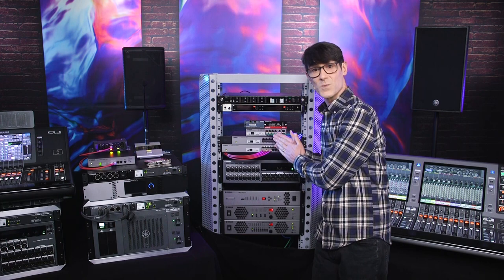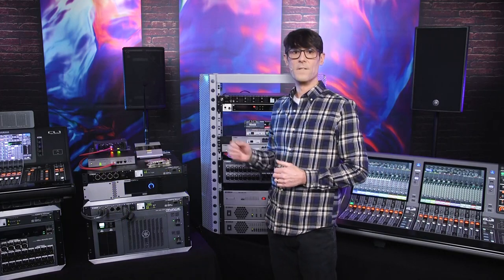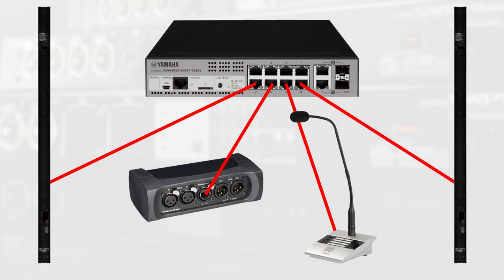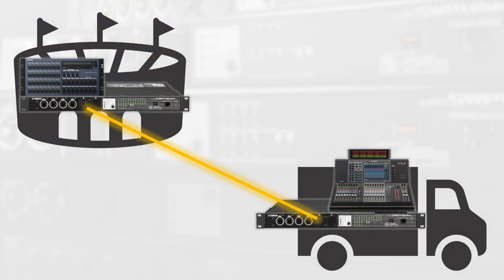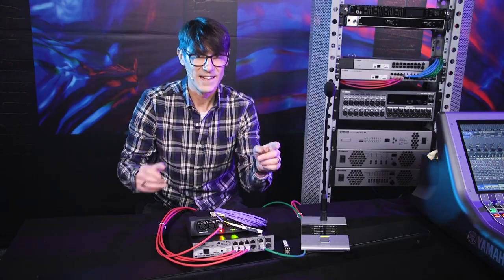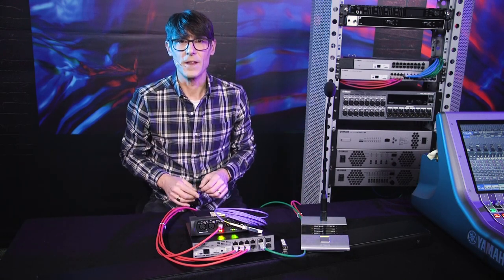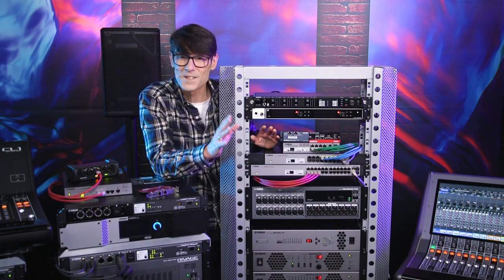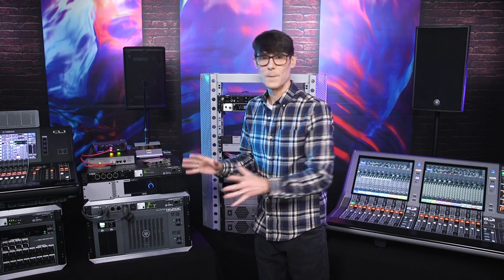Which Switch - NETWORKED AUDIO SYSTEMS MADE EASY – episode 1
Welcome to a new series of videos about using networked switches in Dante based audio systems.  In this first episode you’re going to learn how to choose the best switch or switches for your system, and what gives Yamaha’s range a big advantage.

The subtitles are available in the following languages:
English, 日本語

You can find more episodes.